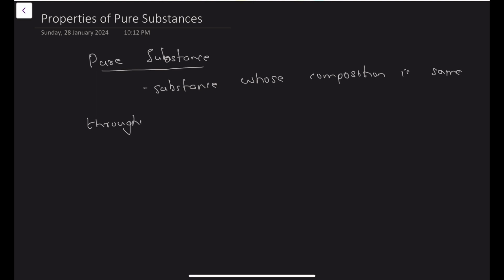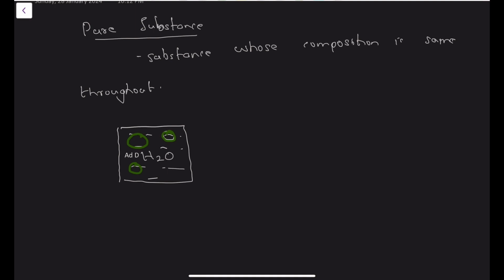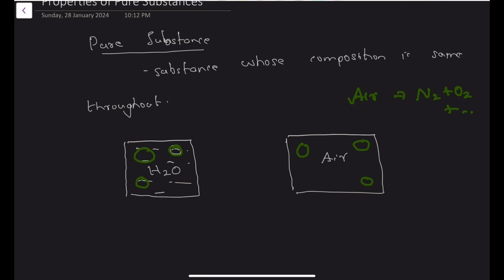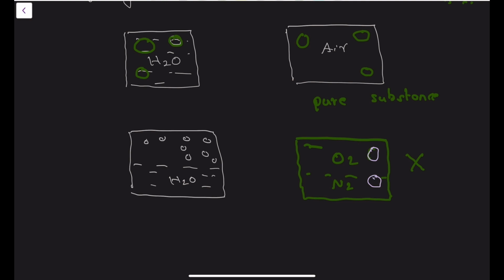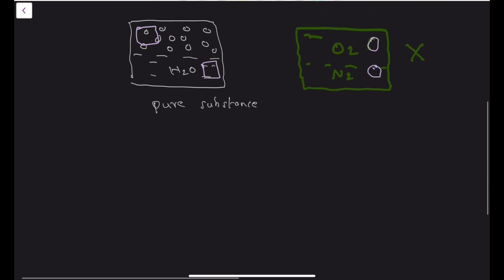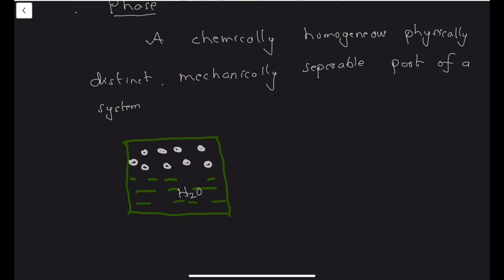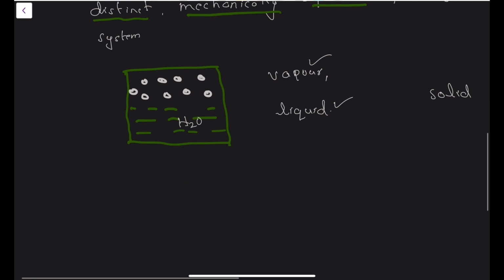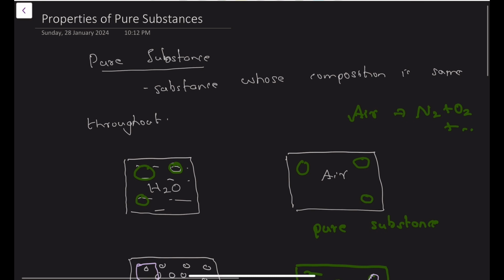What is a Pure Substance ?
The video gives a clear idea of the concept of pure substance